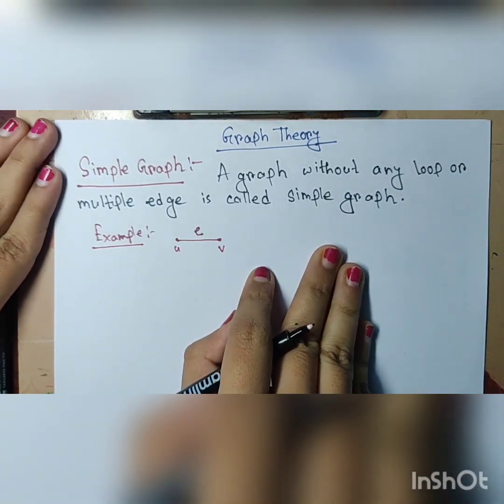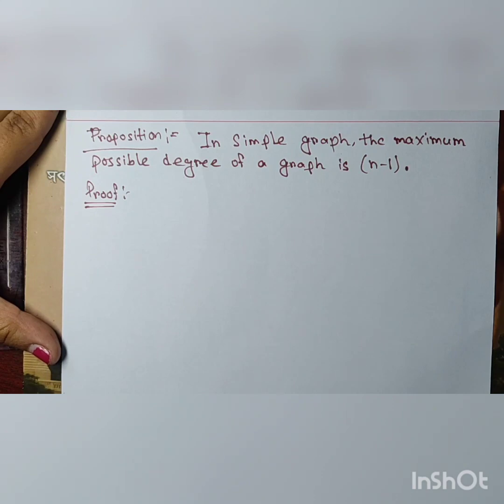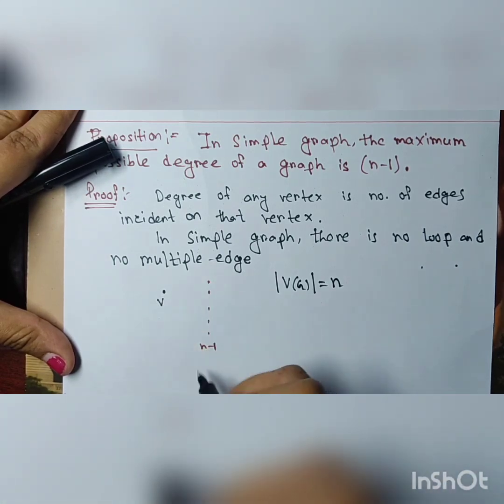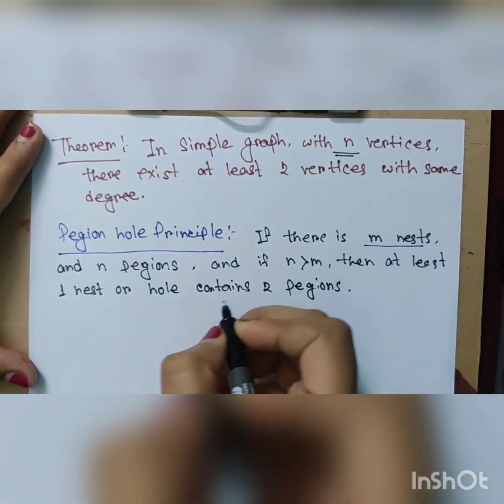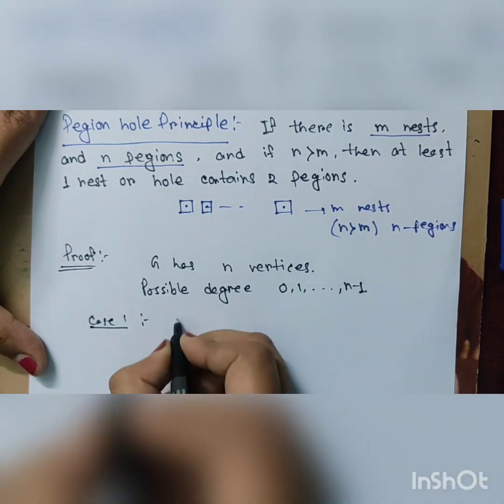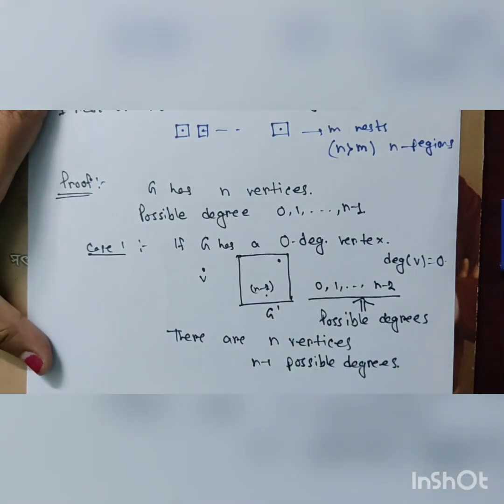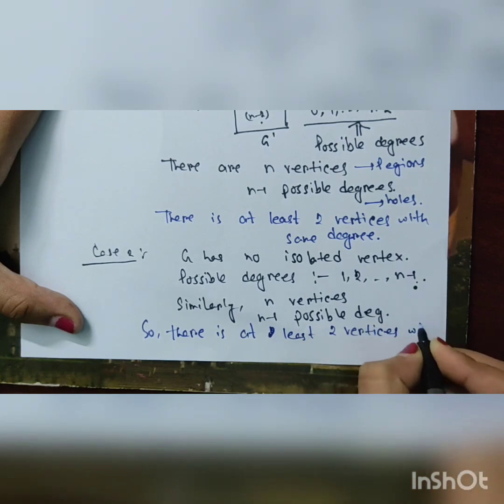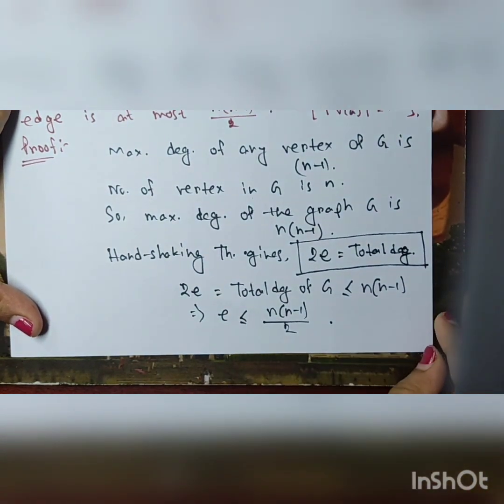Graph Theory : Simple Graph (Pigeon hole principle)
1. Simple Graph: Definition and example
2. Maximum degree of Vertices in Simple Graph,
3. Maximum number of edges in Simple Graph,
4. Pigeonhole principle,
5. One Theorem.